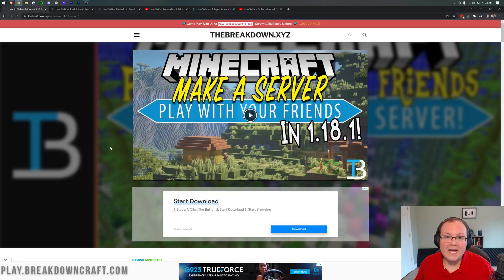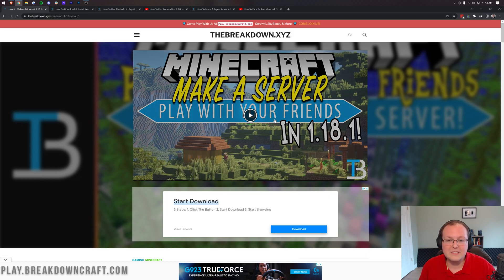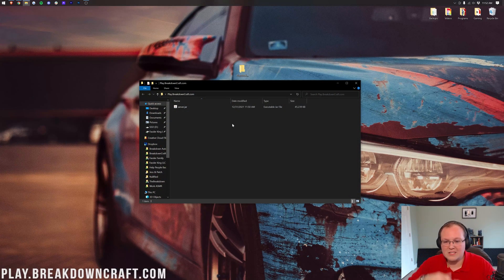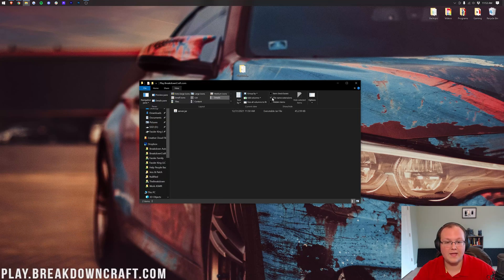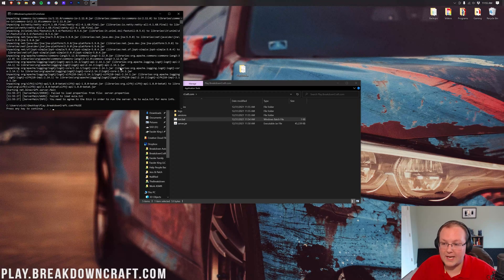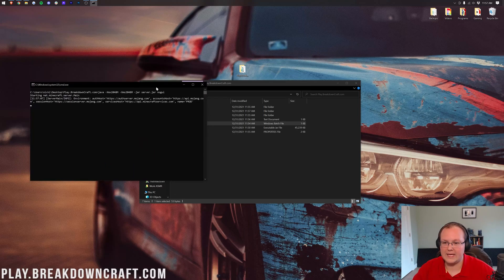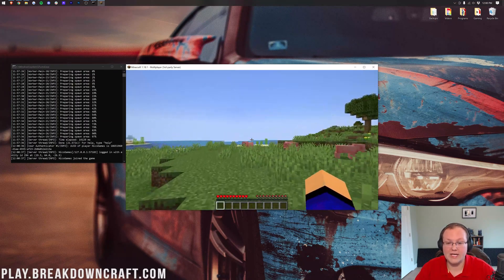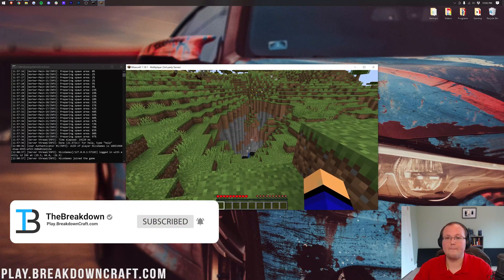How To Make A Minecraft Server in 2022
Want to know how to make a Minecraft server in 2022? Well, in this video, we go over exactly how to create a Minecraft server in 2022! This truly is a complete guide on how to setup a Minecraft server from where to download the Minecraft server files to how to create your server and start playing on it, it is all covered in this video!

The easiest way to setup a secure, easy to manage, and fun Minecraft server for you and your friends is with SimpleGameHosting!

--Run.bat Text--
java -Xmx2048M -Xms2048M -jar server.jar nogui
PAUSE

About this video: This video is an in-depth tutorial on how to make a Minecraft server in 2022. We go over everything that you need to know in order to start a Minecraft server. Once this video is complete, you will have a Minecraft server in 2022, and you will know where to go to learn how to play Minecraft with your friends using this server. We will be going over a lot of the common issues that you may have when creating a Minecraft server in 2022, and how to fix those Minecraft server issues. Thus, here is how to make a server in Minecraft Java 2022!

Before we can learn how to setup our Minecraft server, we need to download the Minecraft server files. In the description above, you will find a link to download the Minecraft server files. When you click this link, it will actually take you to our website. Here, you will find a text tutorial on how to make a server that is always updated to the latest Minecraft version. This means even if a new version comes out, and the method to host a Minecraft server in 2022 has changed, this article will be up-to-date.

On our site, scroll down and click the green ‘Download Minecraft’ button. This will open up the Minecraft Java Edition Server Download page. On this page, click the green ‘minecraft_server_version.jar’ link. This will start downloading the server.jar right away.

With the server.jar downloaded, we can start setting up our Minecraft server. To do this, create a folder on your desktop called ‘Minecraft Server 2022’. Then, move the server.jar file you downloaded into this folder. Next, open your Minecraft Server folder, and right-click, create new, and select text file. Open this text document and paste the run.bat text from the description above into it. Next, rename the text document to ‘run.bat’. Confirm you are changing the file type, and you will have a run.bat file.

Double click on the run.bat file to get your Minecraft server started. The first time you start your 2022 Minecraft Server, it will fail. However, you will have an EULA.txt file appear in your server folder. Once you have the eula file though, open it up and change ‘EULA=false’ to ‘EULA=true’. Save this EULA file, and double click your run.bat file again. When you do, your Minecraft server will start up!

You can now join your Minecraft server. Just open up Minecraft with your server running, go to multiplayer, click direct connect, and type ‘localhost’ in as your IP address. Join that IP, and you will join into your Minecraft server!

However, if you want your friends to join your Minecraft server, you will need to port forward. The good news is we have a in-depth guide on how to port forward your Minecraft server in the description above to show you how to port forward for your Minecraft Java Edition server in 2022!

With your server port forwarded, you now know how to make a Minecraft server in 2022 to play Minecraft with your friends! We will try our best to help. Thanks!